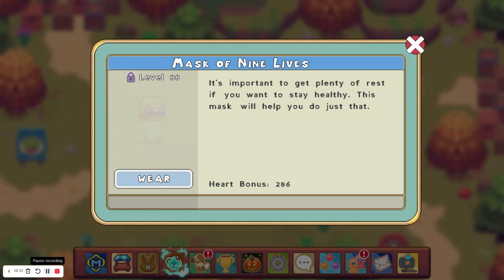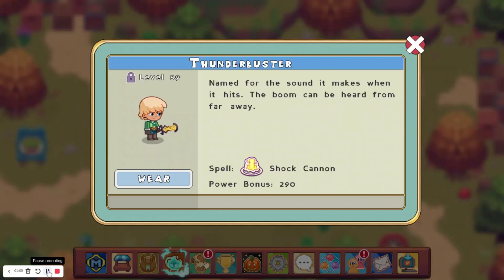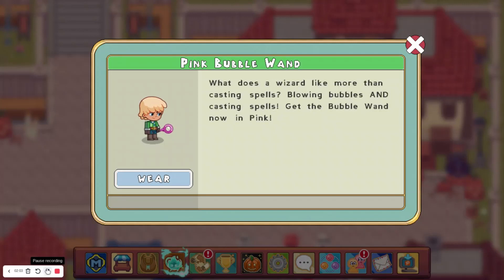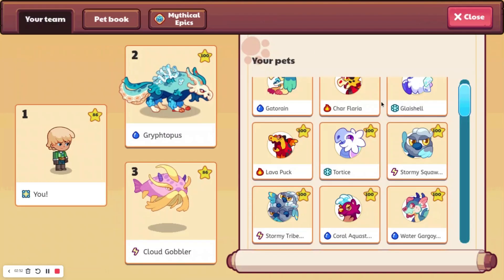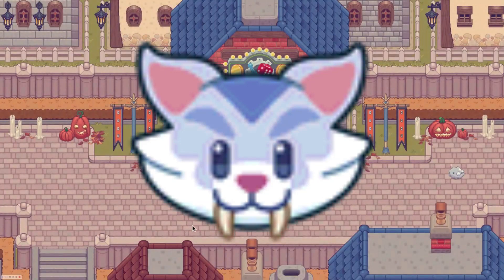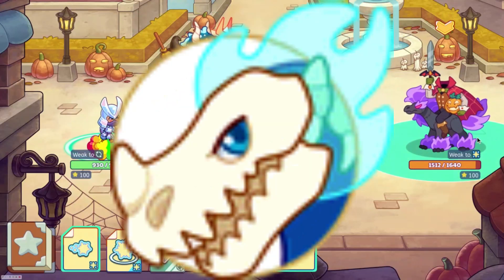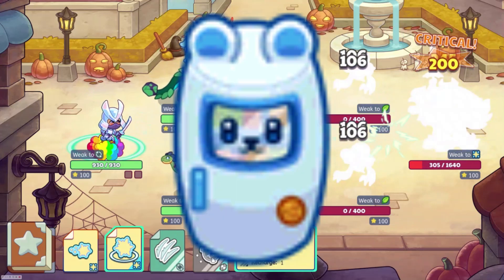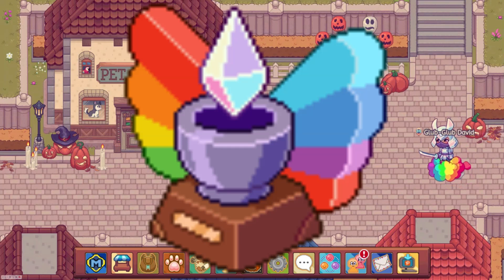Prodigy Math Game | Every Unreleased Item Coming to Prodigy!